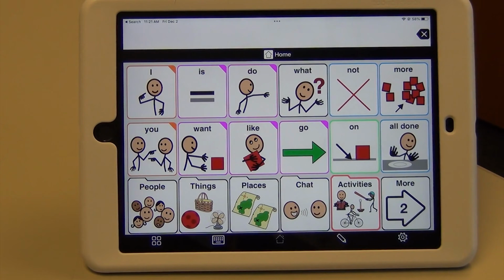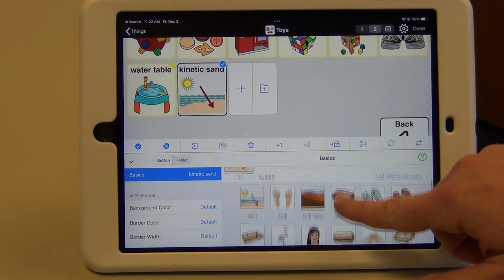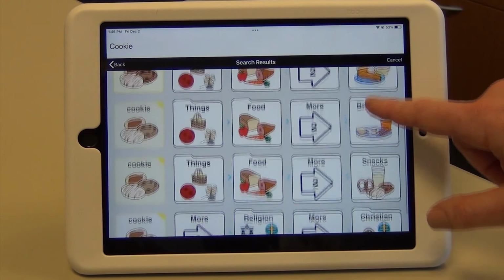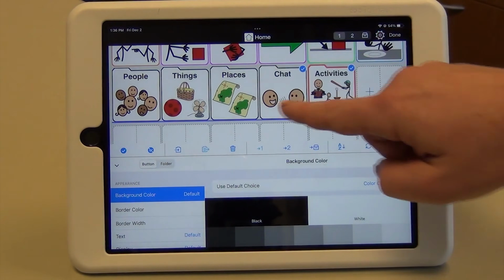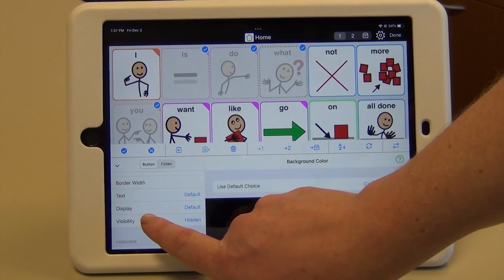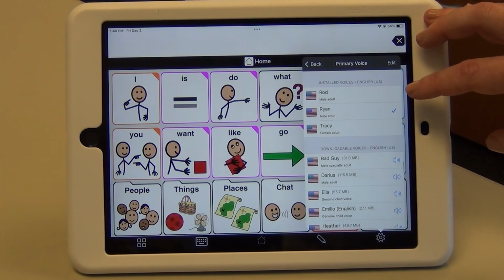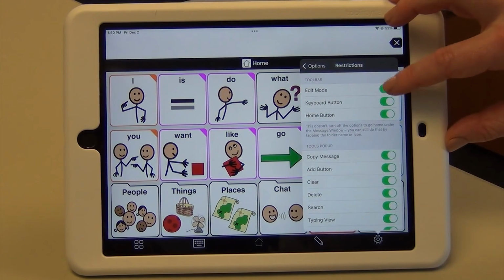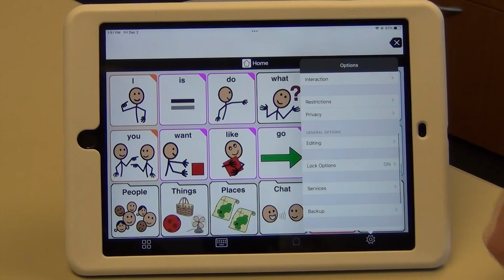Proloquo2Go - How-To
This video will review a couple programming features that are available on Proloquo2Go. We will show you some programming tips and how-tos on the device, so that you can set it up to best support the AAC user.
For more information or updates, you can also check the user manual on the manufacturer's website.

The development and production of the videos in this series was made possible by the generosity of the Edith L Trees Charitable Trust.

0:00 Add Buttons
1:25 Word Finder
2:18 Hide Buttons
3:16 UnHide Buttons
4:07 Change Voice
5:23 Lock Menu